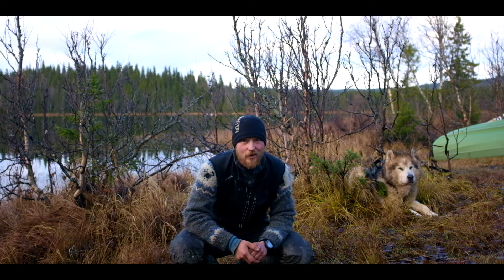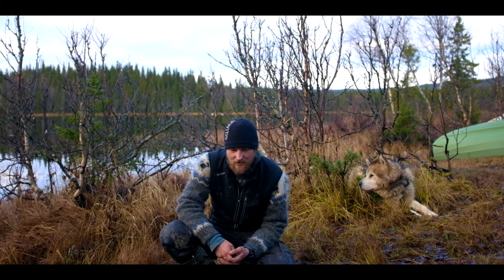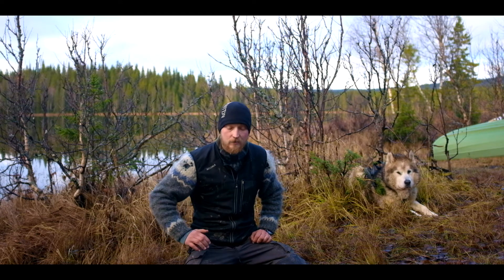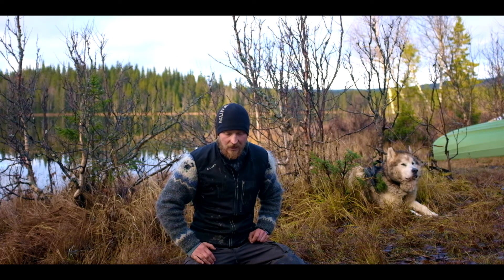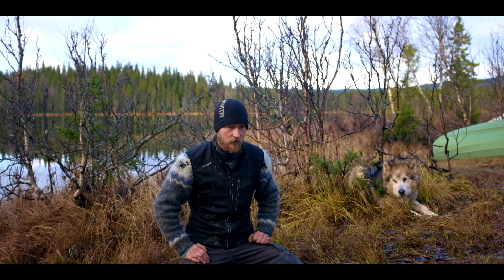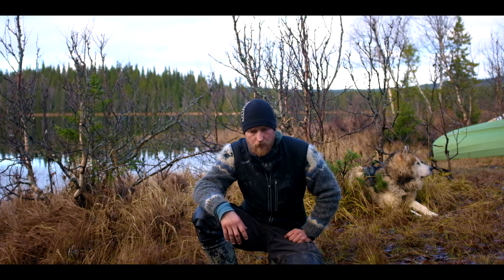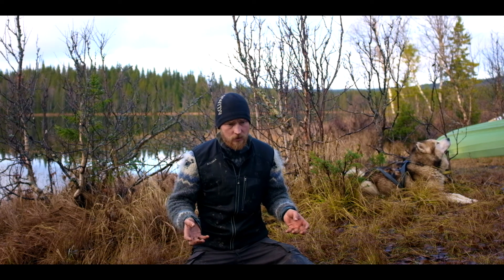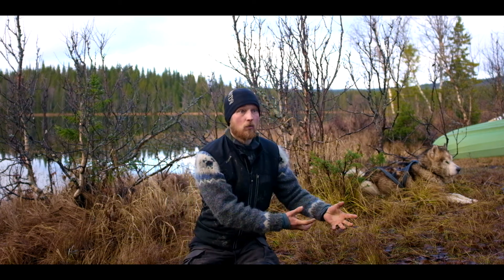Gear Review | Rubber Boots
After talking to a friend about the good use of rubber boots, I thought I just record my thoughts about the topic and show you guys what I am rocking ;)

However, I drifted off a bit and starting rabbling about our consume oriented society a bit. Sorry about that ;)
Don´t get too distracted by Nipituruq hanging there in the background. Also... 4 swans on the lake which was already frozen 2 weeks ago. Way too warm this time around... and swans are a pretty rare scene around here!

Enjoy the video and more importantly, get outside and have fun

Hampus Naeselius - Signal To Noise